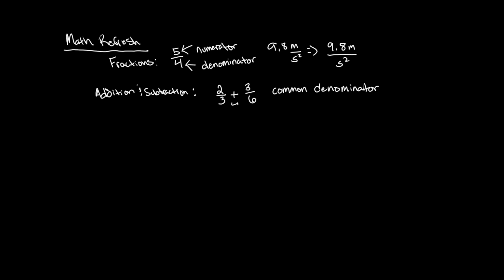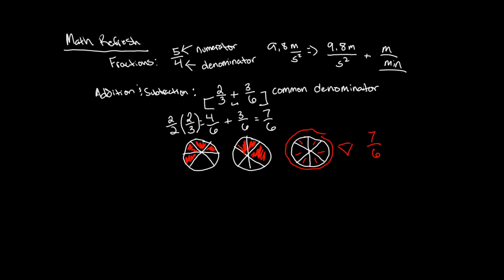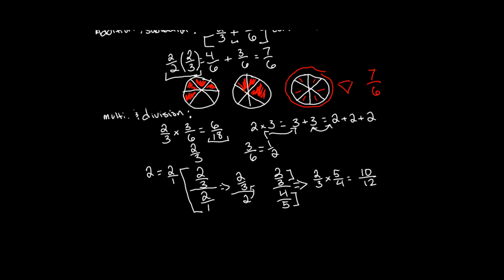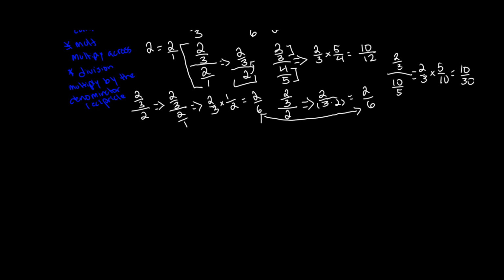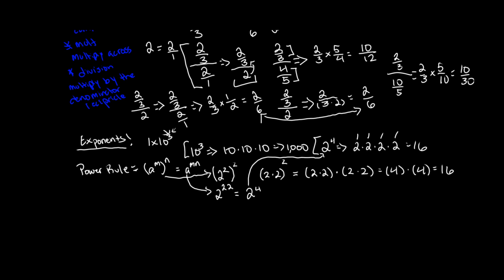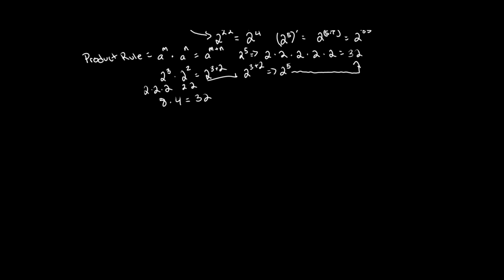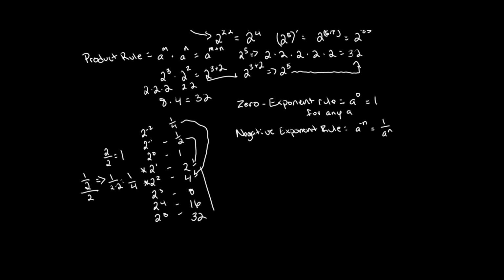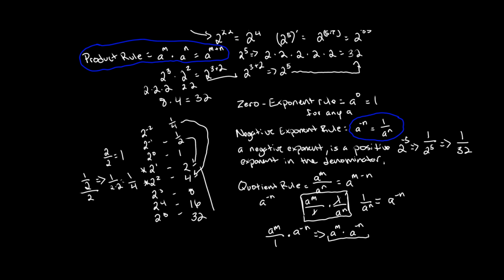Engineering Problem Solving Lecture 2 (Part 1)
This video is in Unit 1, Ubiquitous Units. This is meant to be a refresher regarding exponents and fractions.